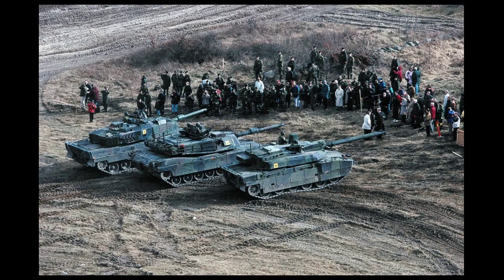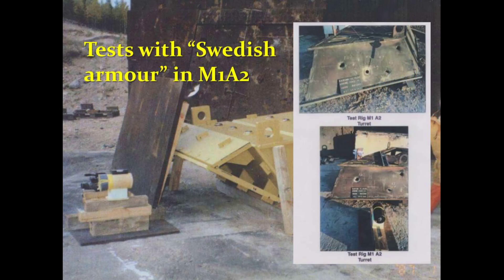Let's talk about tanks - History of evolution of the M1 tank series armor. Part 2.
In this video I talk about what I researched in the subject of the export armor for M1 Abrams MBT's.